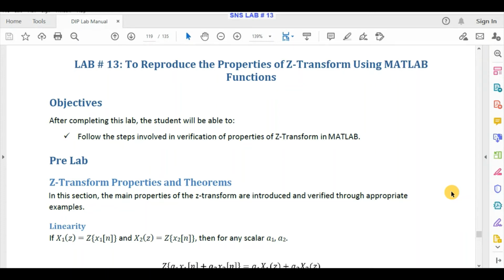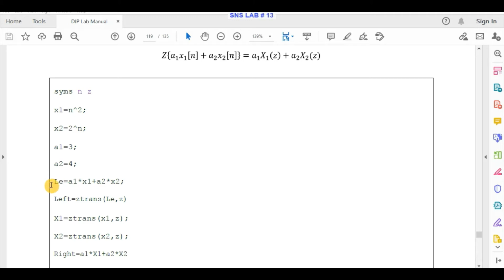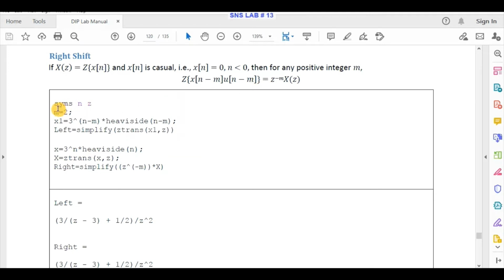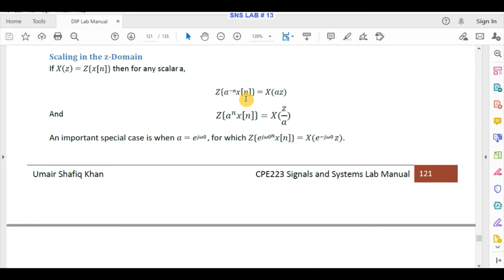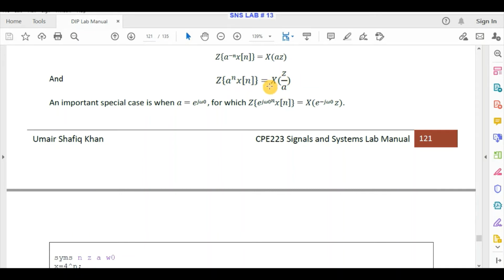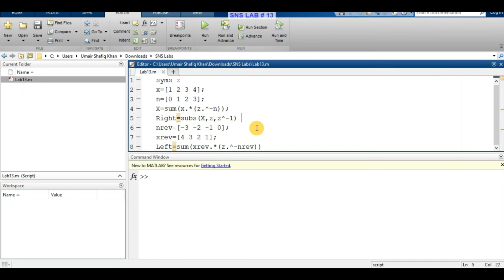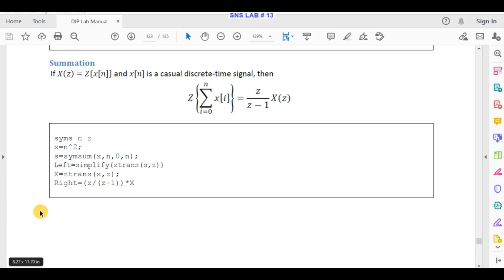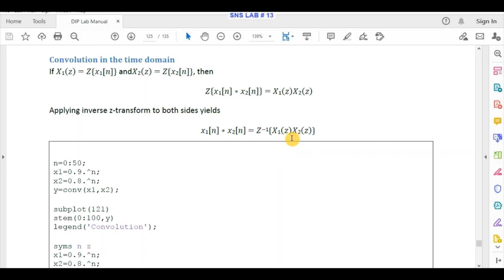Signals and Systems (Lab # 13) - MATLAB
To Reproduce the Properties of Z Transform Using MATLAB Functions